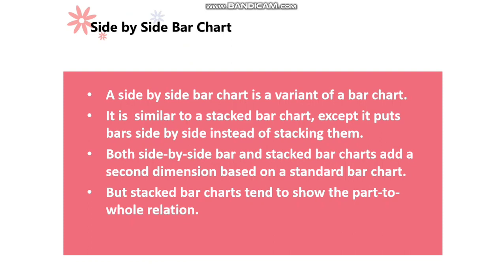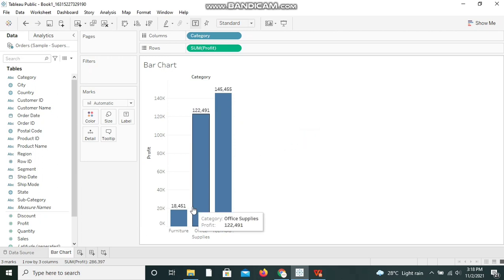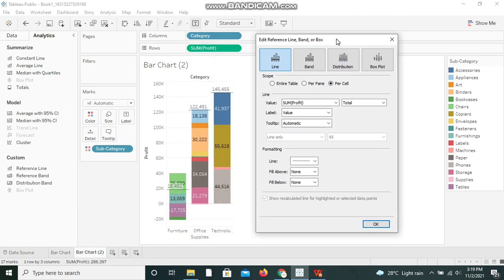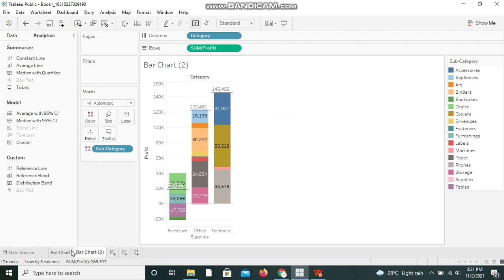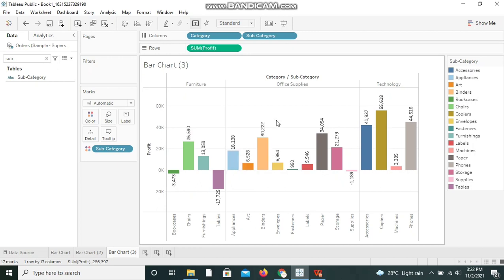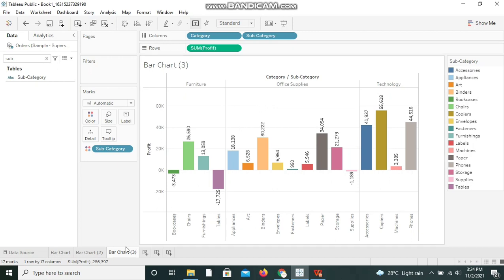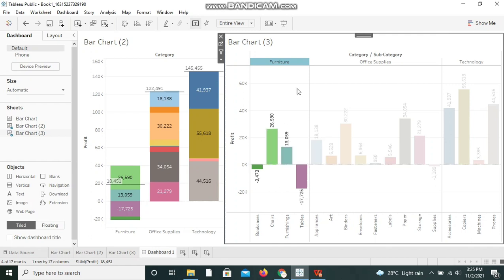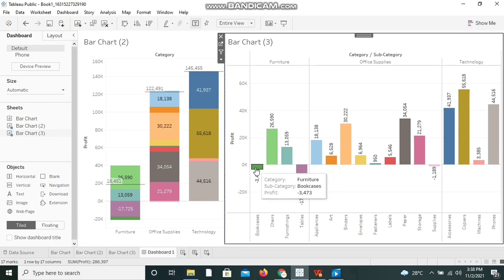Side by Side Bar Chart in tableau | Tableau tutorial for beginners | Session 25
Hi Friends,

In today's video I have explained about "Side by side bar chart" and the differences between Stacked Bar Chart and Side by Side Bar chart in Tableau. Please watch the entire video and let me know your questions or suggestions in the comments section.